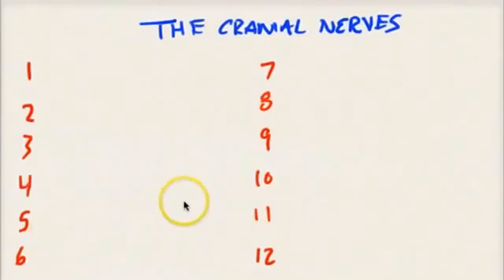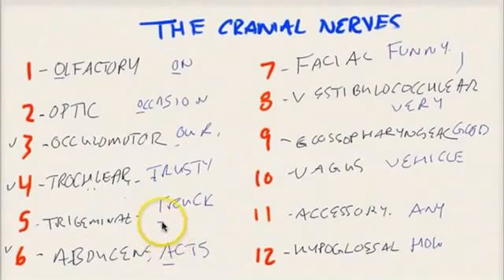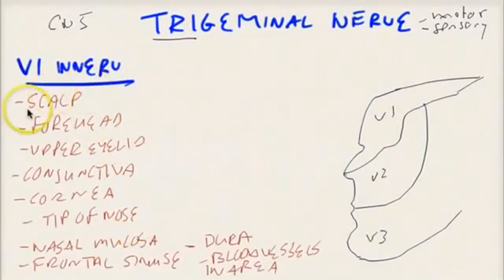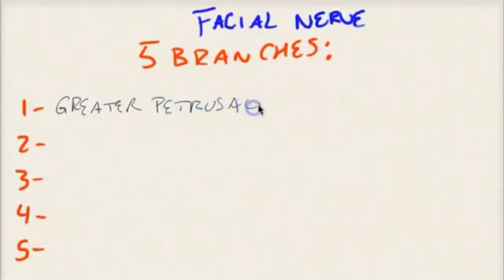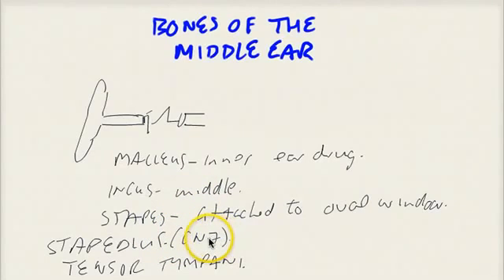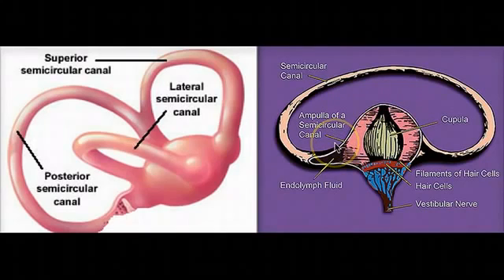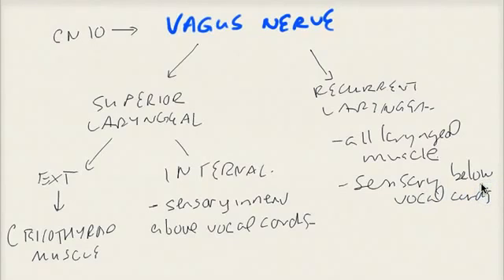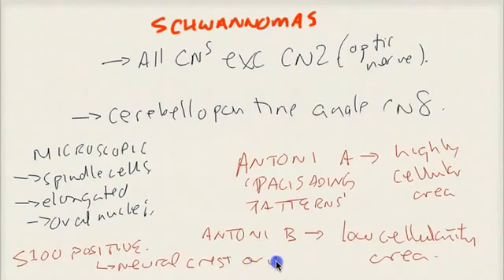Master The Cranial Nerves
وصف تفصيلي للأعصاب الدماغية " رؤية إكلينيكية "